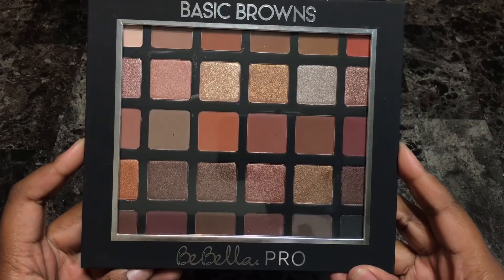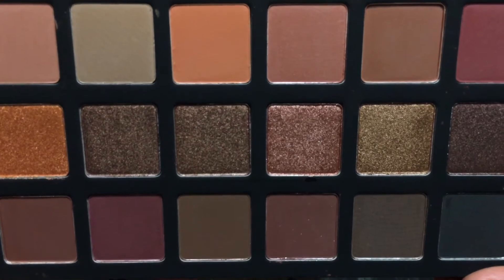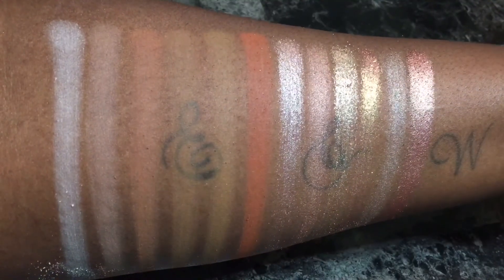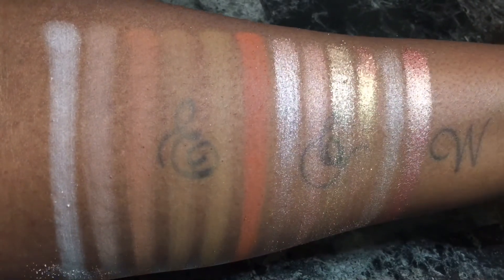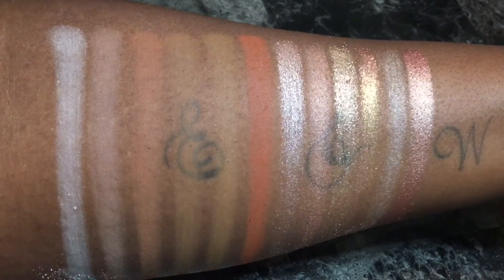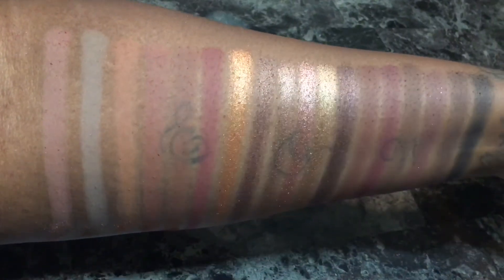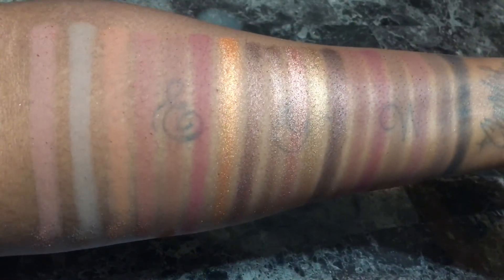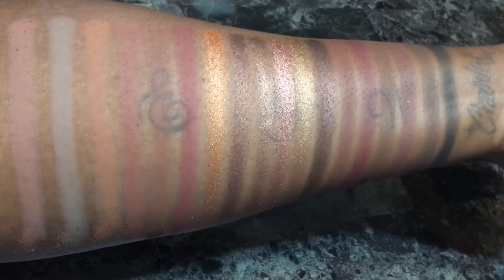BeBella Cosmetics 'Basic Browns' PRO Eyeshadow Palette - LIVE SWATCHES | WOC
This is a live swatch video of the BeBella Cosmetics 'Basic Browns' PRO Eyeshadow Palette.

Price : $27.99